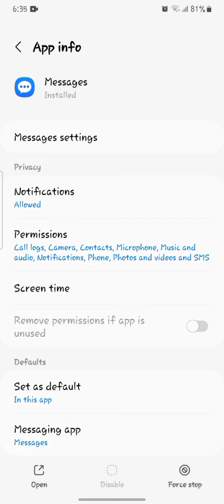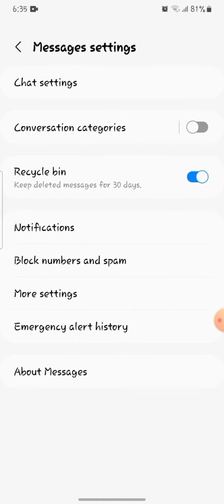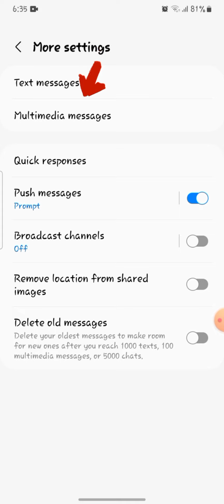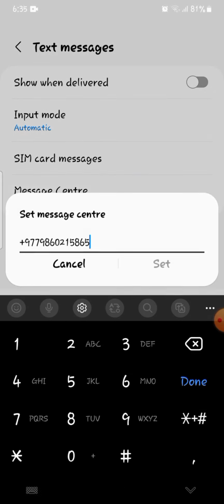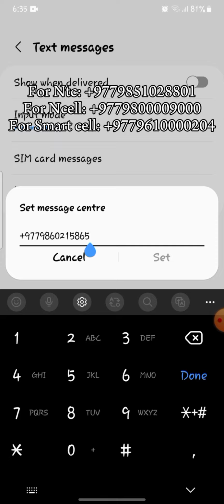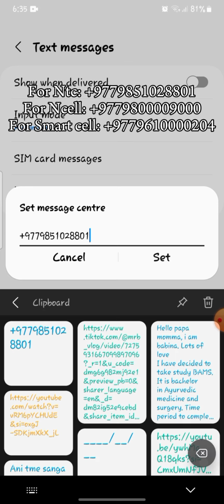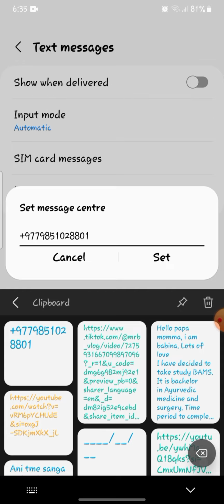How to Solve Message not sent problem in Andriod | Message not sent solved | Failed to send message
How to solve message not sent problem in andriod | Message not sent solved

For Jio Sim card
State                   Message Center Numbers   Mumbai                 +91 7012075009
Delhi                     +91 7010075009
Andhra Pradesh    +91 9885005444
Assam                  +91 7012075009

For airtel
State                   Message Center Numbers

Save this video for later !!

message not sent problem
fixmessage not sent try again
how to solve message not sent problem
how to fix message not sent android
how to fix message not sent phone number formatted incorrectly
message not sent try again solved
message sending error
how to fix message error
how to fix message not sent problem in andriod
how to fix message not sent problem in redmi
how to fix message not sent problem in iphone
how to fix message not sent problem in ntc
how to fix message not sent try again
how to fix message not sent problem in nepali
how to solve message not sent problem in iphone
how to solve message not sent problem in vodafone